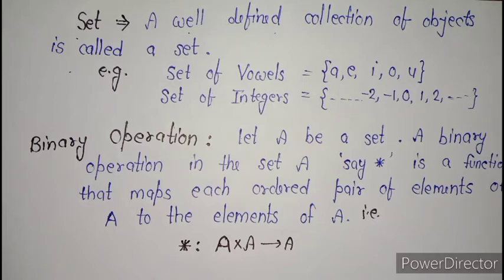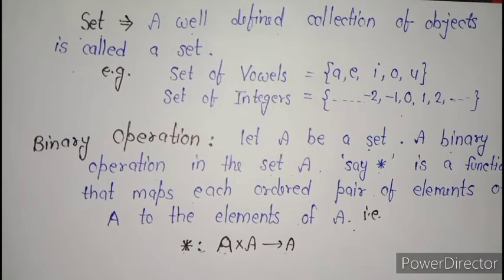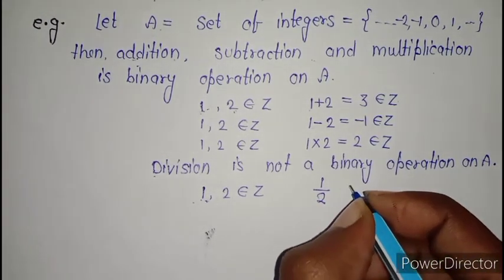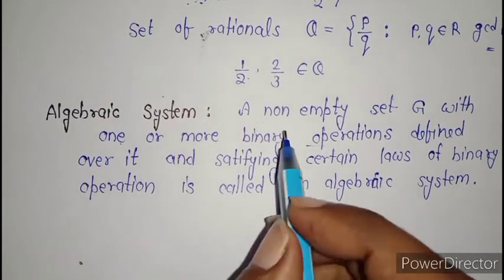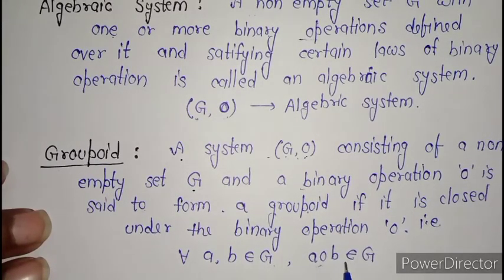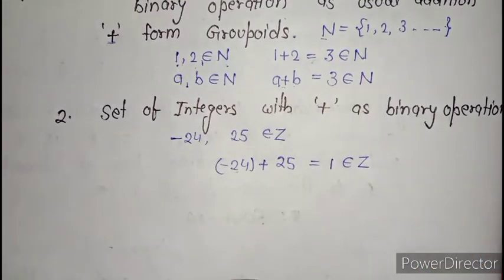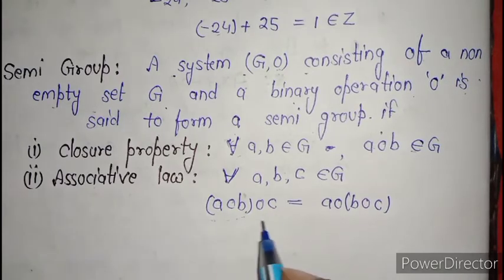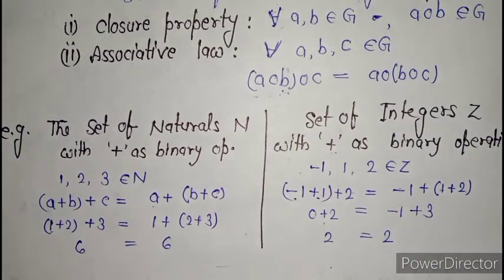basics of group theory#grouptheory#abstractalgebra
today we are going to start the group theory in this video we have discussed about the non empty set and the definition of binary operation and then we discussed about the algebraic structure. then I discussed about the definition of groupoid and semigroup with example. I hope you like this video.